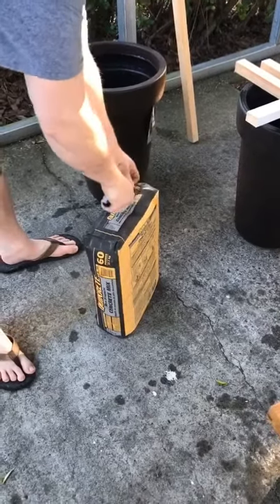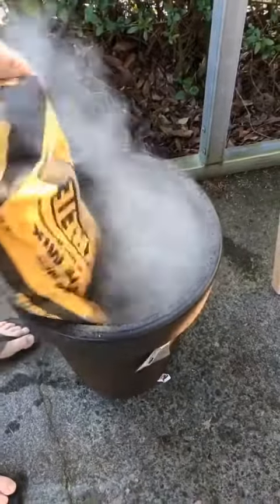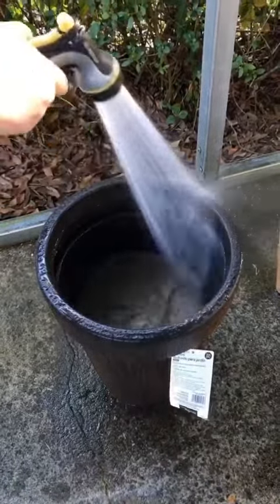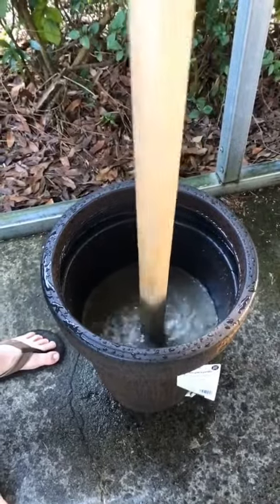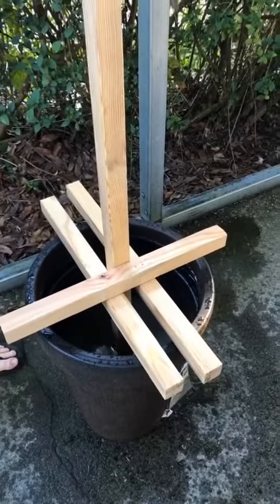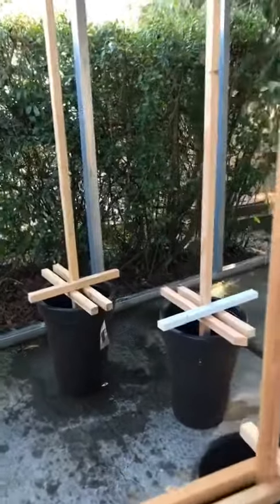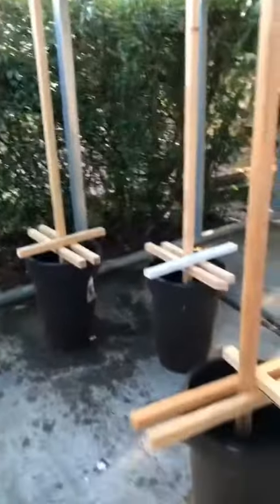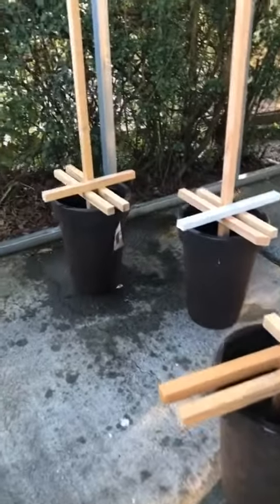How To Make Cafe Light Pole/Posts with Flower Pots!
This is a super simple DIY, that can be accomplished without any special tools, and only takes about 15 minutes for each pot, start to finish!